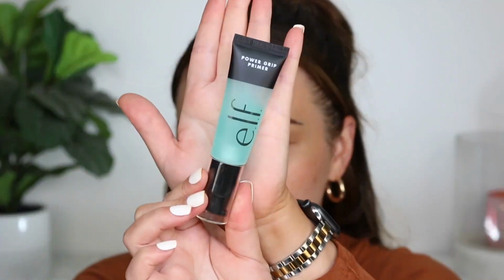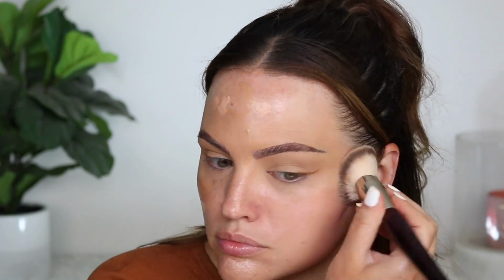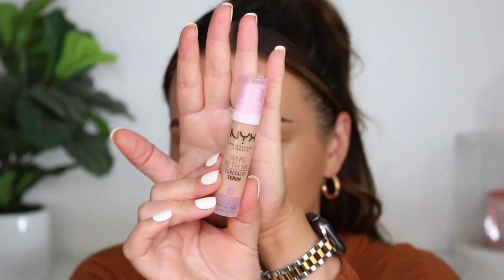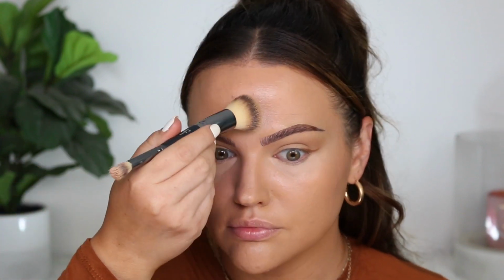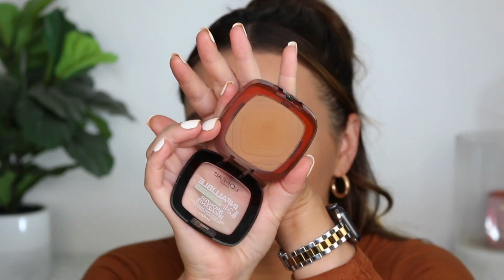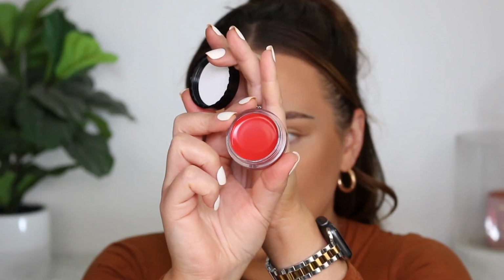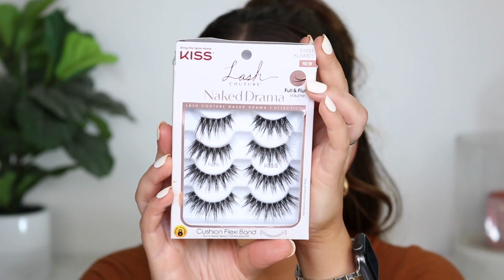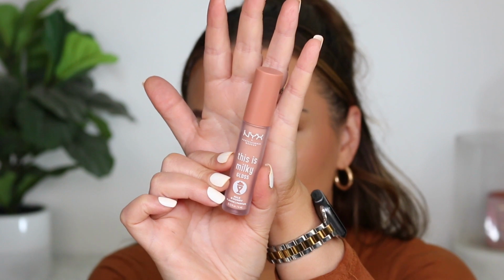TESTING VIRAL TIKTOK DRUGSTORE MAKEUP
PRODUCTS MENTIONED

L’Oreal Infallible 24HR Fresh Wear in a Powder Foundation in Radiant Honey

I N S T A G R A M: MakeupByCherylH
T W I T T E R: MakeupByCherylH
F A C E B O O K: Makeup By Cheryl
T I K T O K: MakeupByCheryl

BACKGROUND